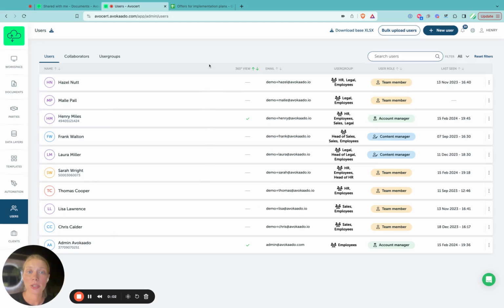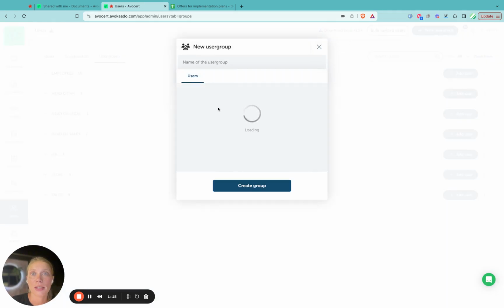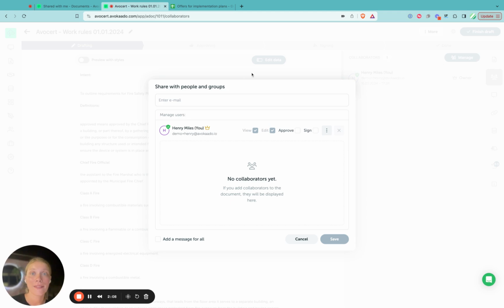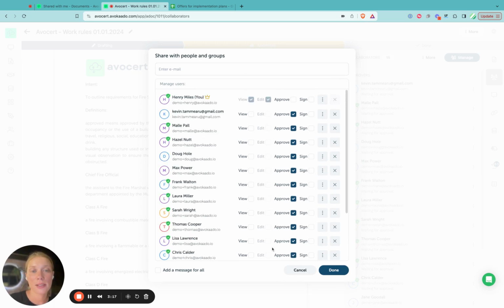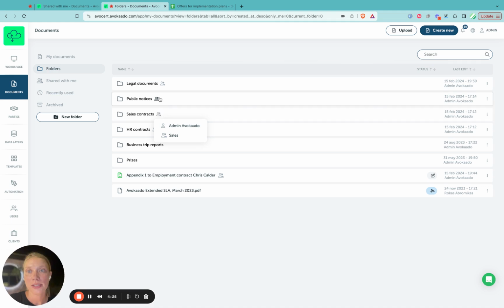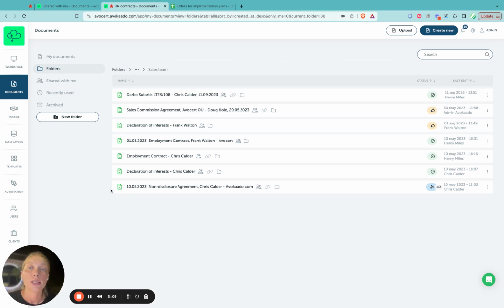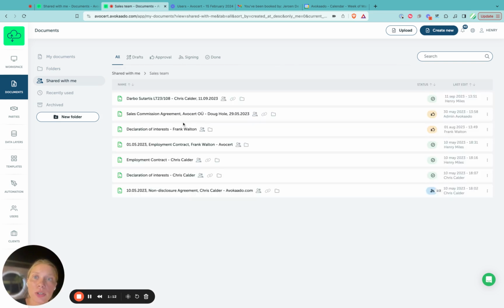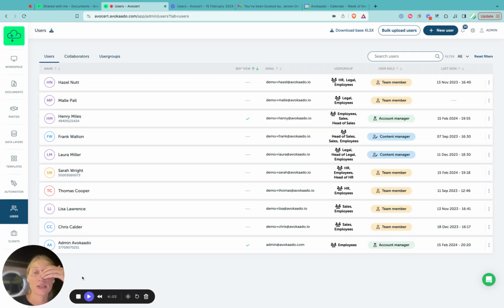Avokaado Shared Folders & User Groups Explained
Discover how the Avokaado Operational Intelligence Platform revolutionizes document organization and access management in shared folders! In this video, we provide a detailed walkthrough on how to efficiently organize documents, set up granular access controls, and customize folder views for different user groups—ensuring secure and streamlined collaboration within your organization.

🔍 What You’ll Learn:

- How to organize documents within shared folders using Avokaado’s intuitive interface
- Setting up granular access permissions for individual documents and folders
- Creating and managing folder view user groups for tailored access experiences
- Best practices to maintain data security while enabling team collaboration
Tips for troubleshooting common organization and access challenges

💡 Why Watch This Video? By the end of this tutorial, you'll understand how to:

- Structure your shared folders for optimal efficiency and easy navigation
- Implement granular access controls to protect sensitive information
- Customize folder views based on user roles and groups, enhancing productivity
- Balance secure document management with flexible collaboration among teams

✨ Whether you're an IT administrator, team leader, or a user looking to optimize document management, this video offers practical insights and step-by-step instructions. Explore how Avokaado's powerful features can help you organize documents, control access at a granular level, and tailor folder views to meet the diverse needs of your organization.

Transform the way your team handles documents—let’s get started! 🚀